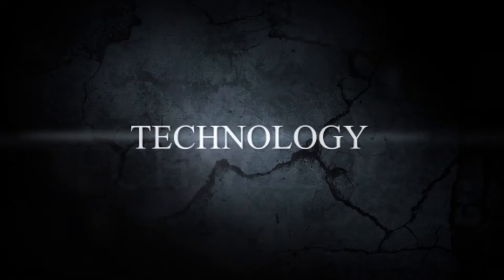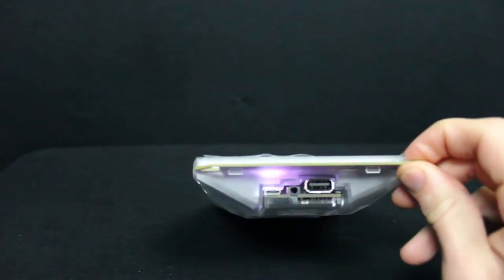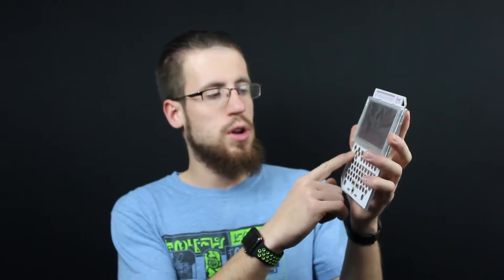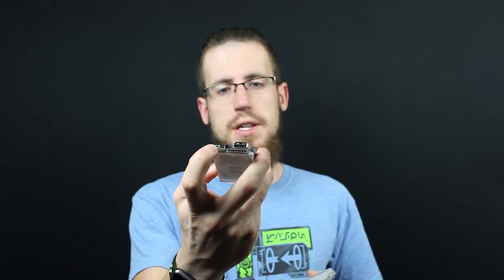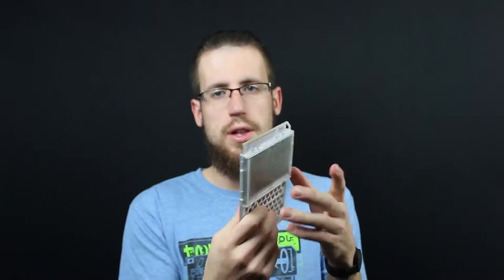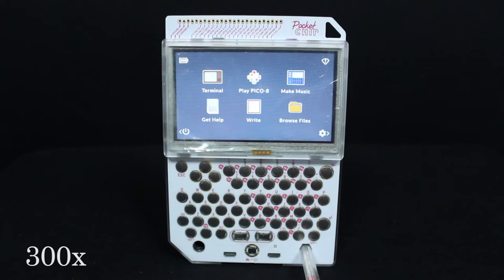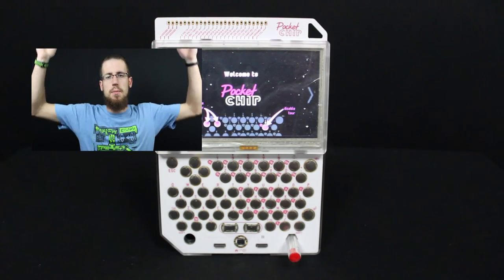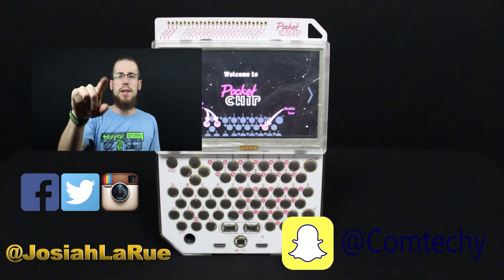Pocket Chip - The Tiny Chip That Could